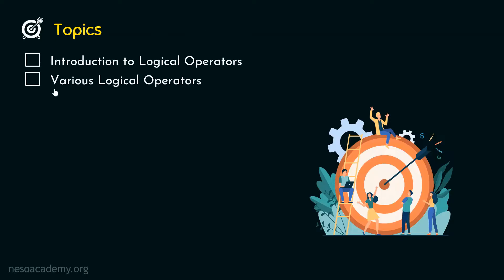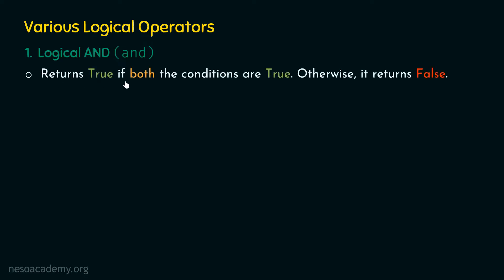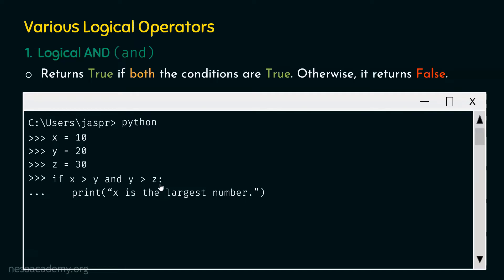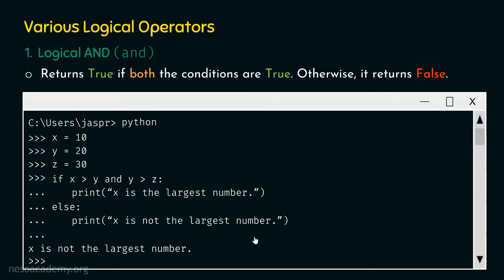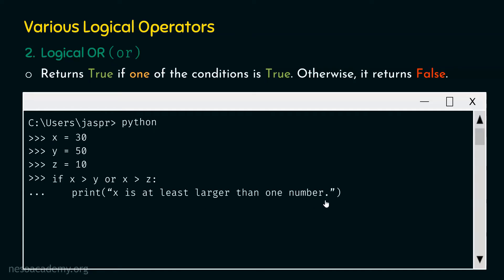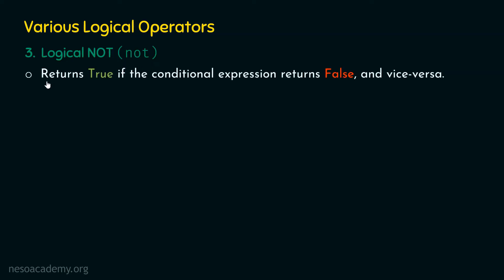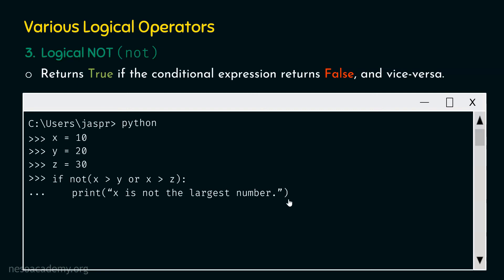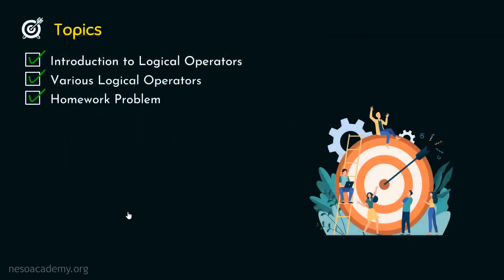Logical Operators in Python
Python Programming: Logical Operators in Python
Topics discussed:
1. Introduction to Logical Operators in Python.
2. Logical AND (and) Operator.
3. Logical OR (or) Operator.
4. Logical NOT (not) Operator.